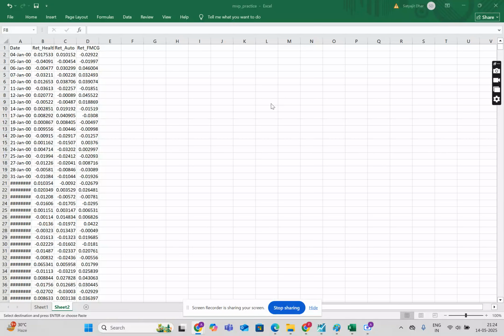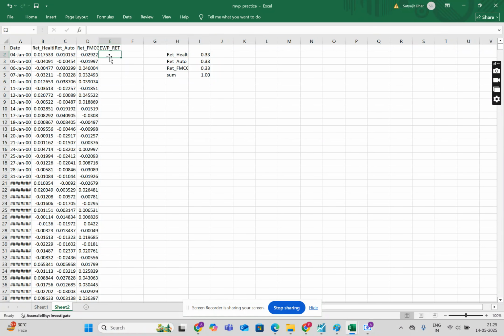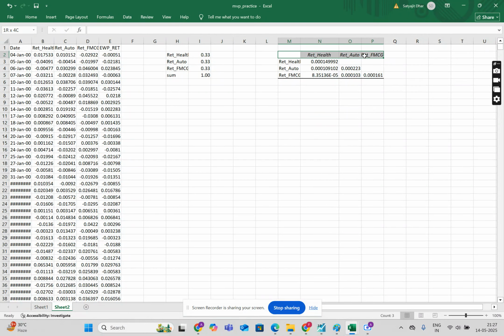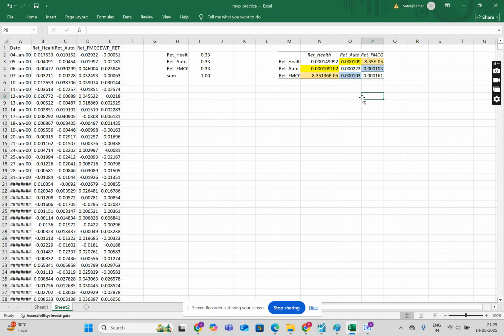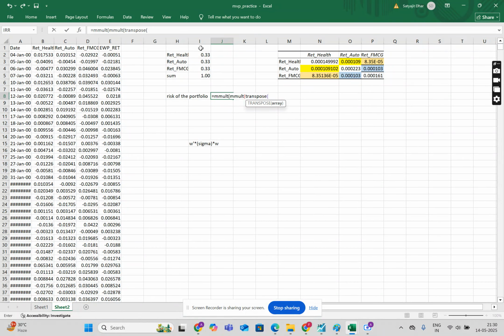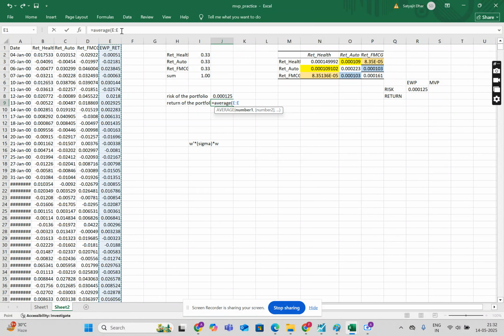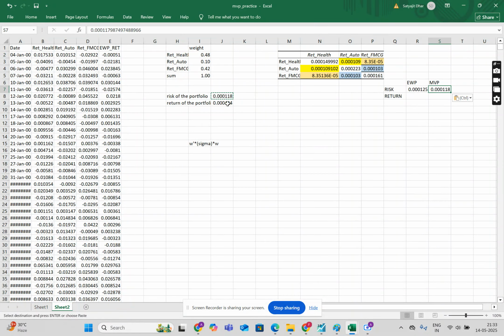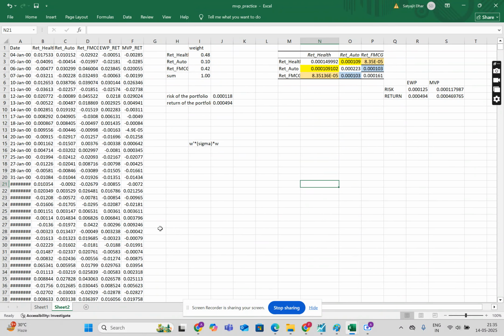MINIMUM VARIANCE PORTFOLIO CONSTRUCTION